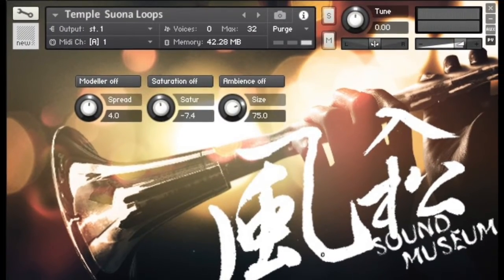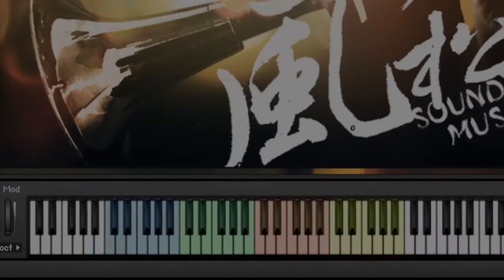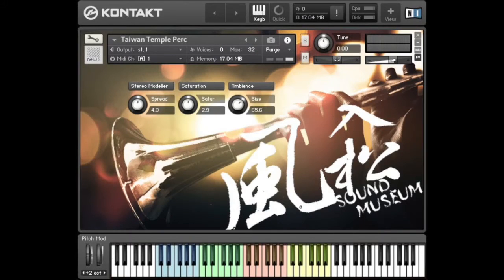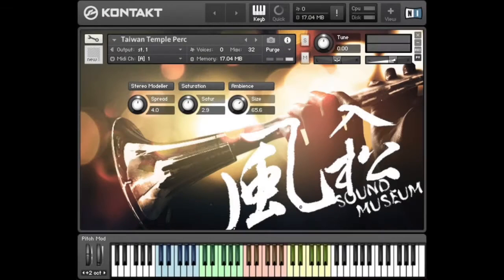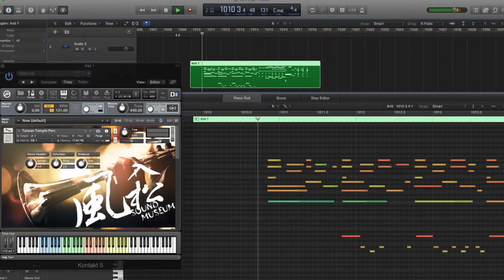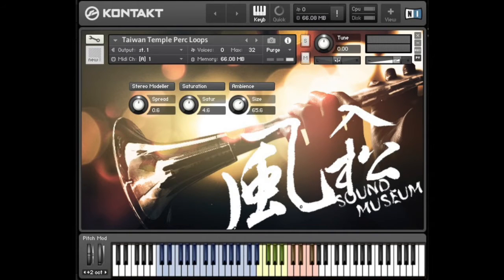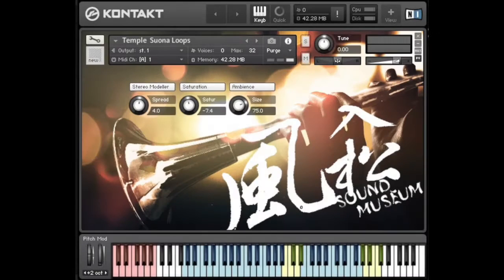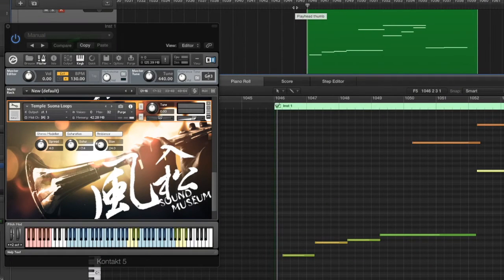Temple Bei Guan Demonstration - SOUND Museum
Bei Guan Temple VSTi include Temple Suona Loops, Taiwan Temple Perc, Taiwan Temple Perc Loops